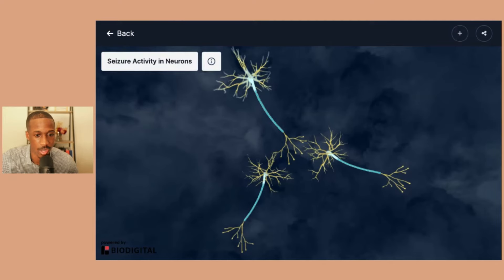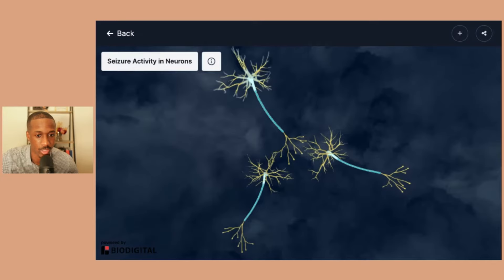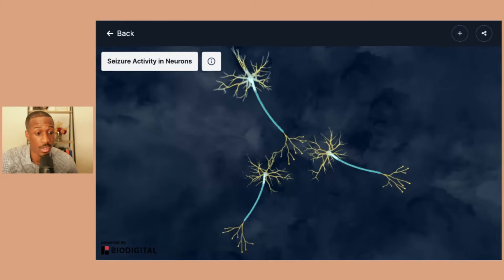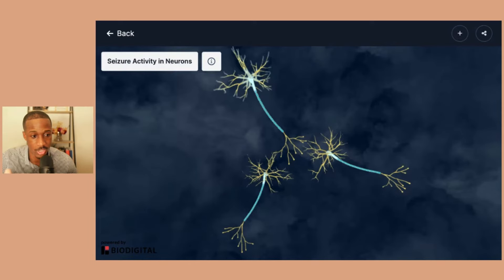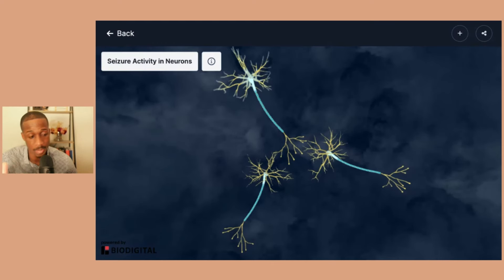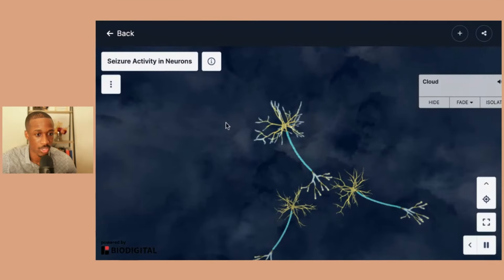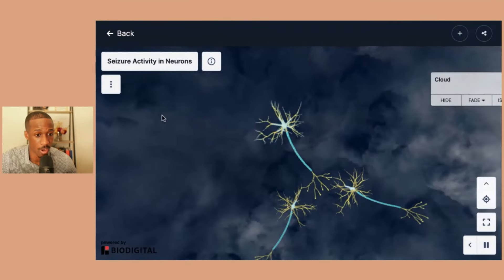SEIZURES Neuroscience | Neuropsychology/Neuropsychiatry Part 9